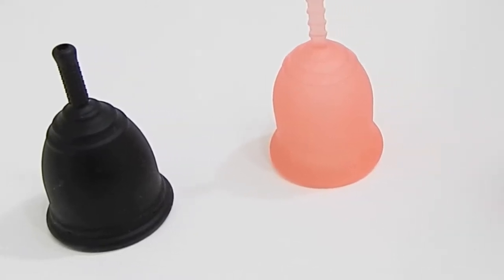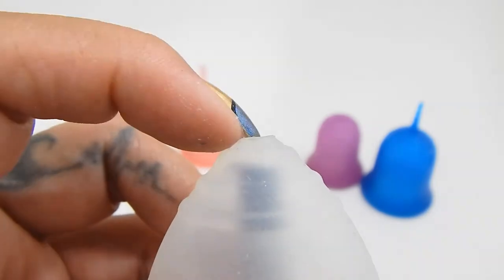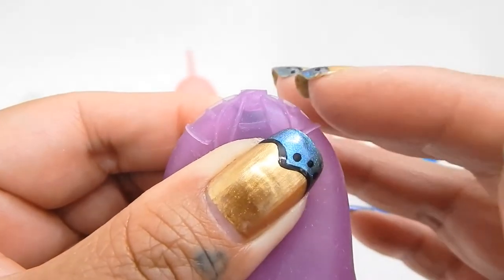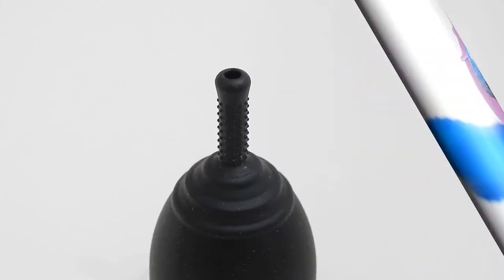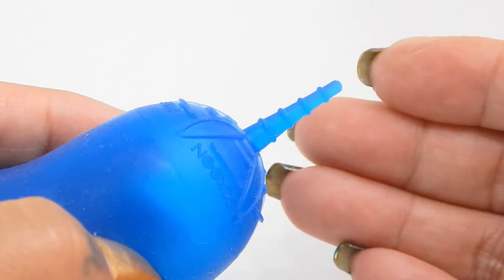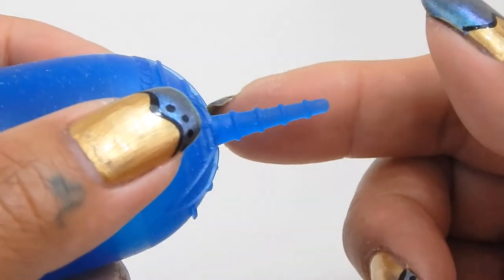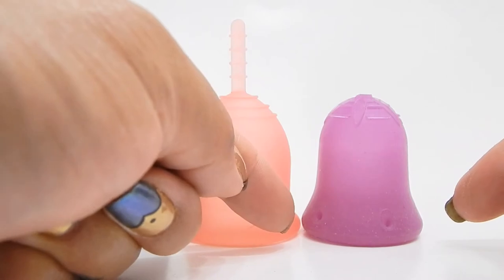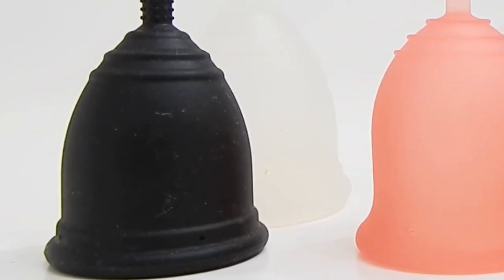Ruby, Lena, Sckoon Menstrual Cups - Seals, Stems, Body, Base Firmness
Some info about the differences between the seal of the cup, the stem, the body shapes and firmness of the base of the Ruby, Lena, and Sckoon - Menstrual Cups.